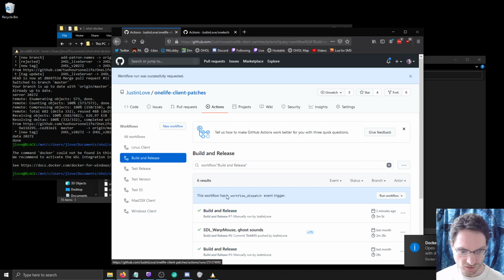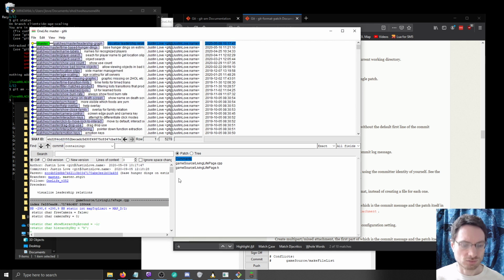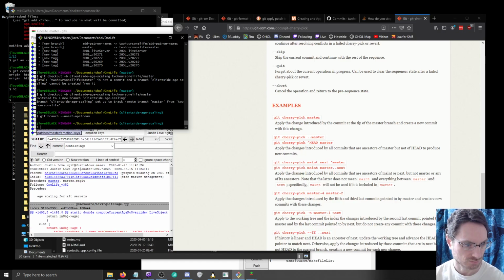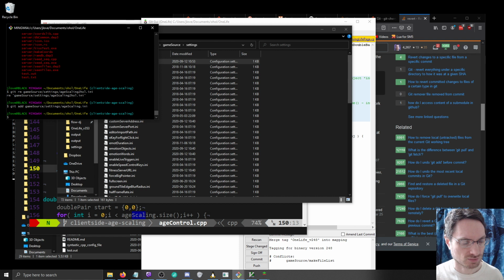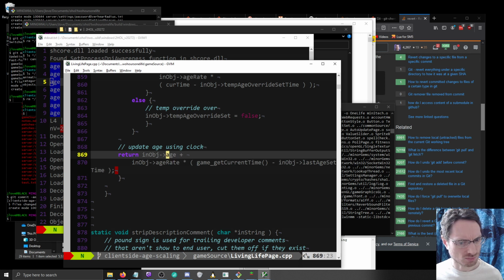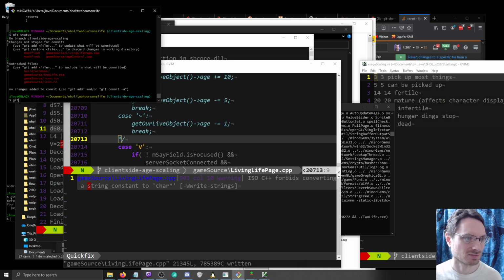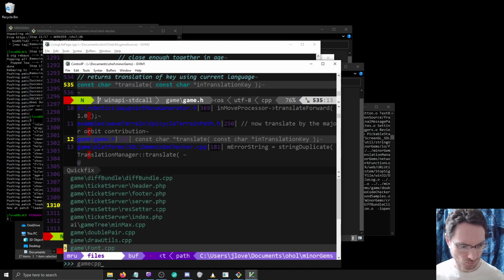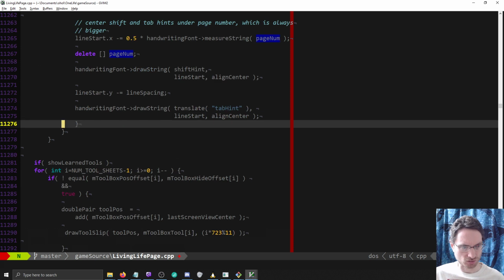CPP: Checking on actions and fixing 2hol wrinkles - modding One Hour One Life